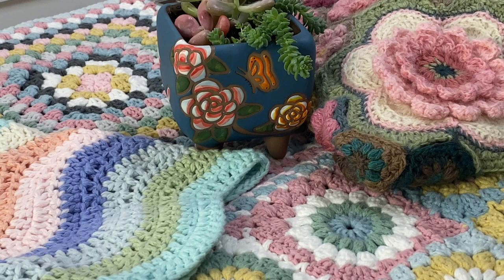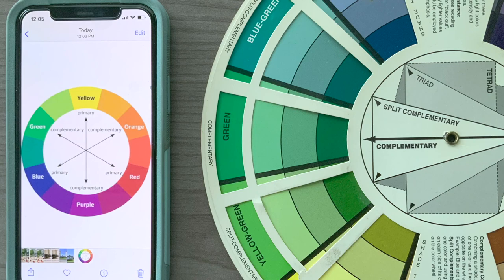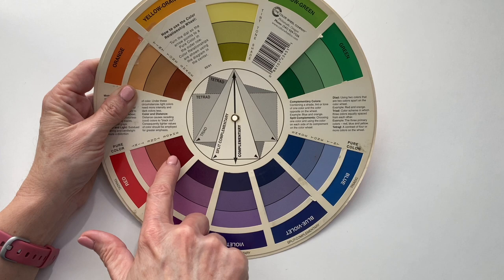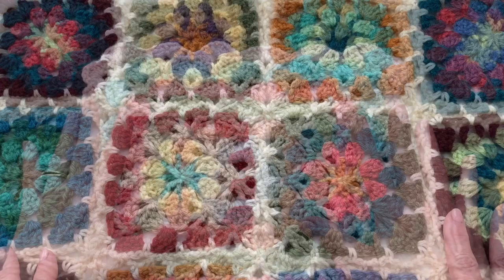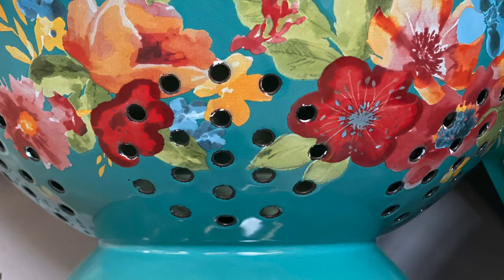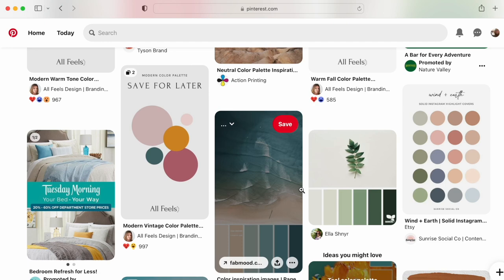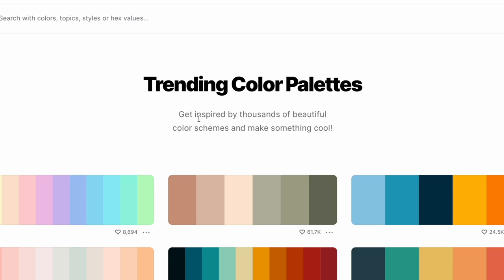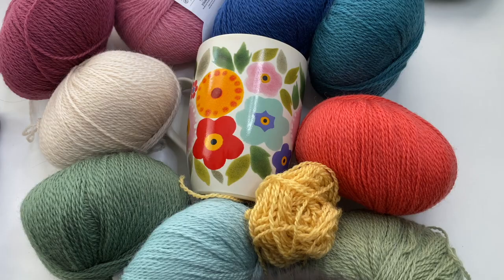How to Choose Colors for Crochet Projects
Many of you have reached out saying you struggle with choosing colors. Here are 5 strategies I use to help inspire color combinations and layouts.
I hope they help you too. x

Time Stamps

00:00 Intro
00:25 #1
02:50 #2
03:26 #3
04:02 #4
05:32 #5
07:30 Watch This Next

Color Wheel

Pocket Size

Blankets in the video
Tutorials: